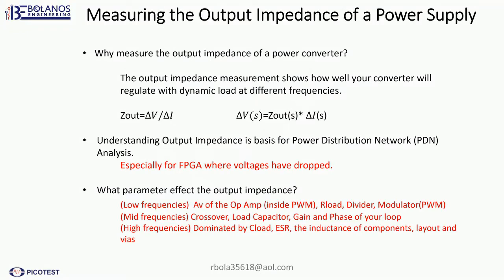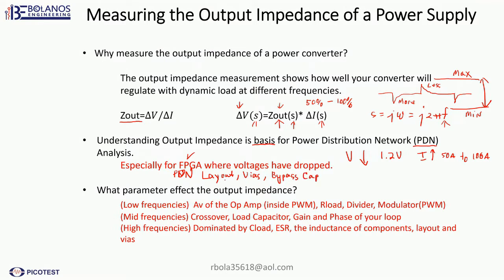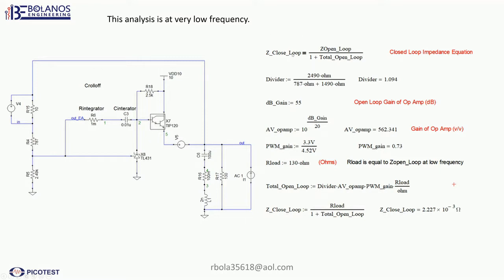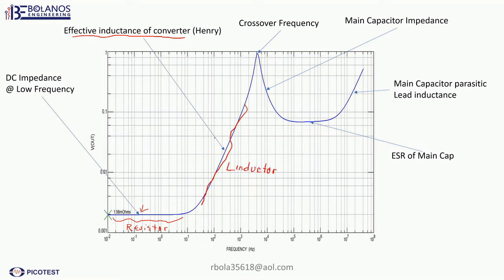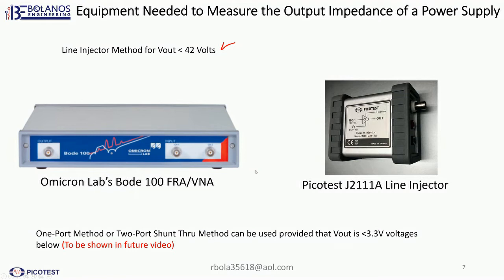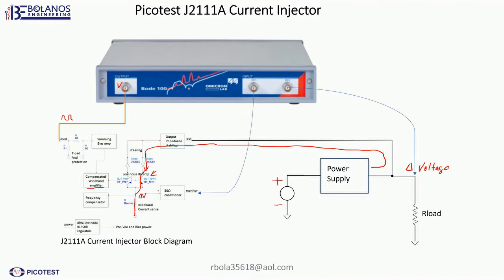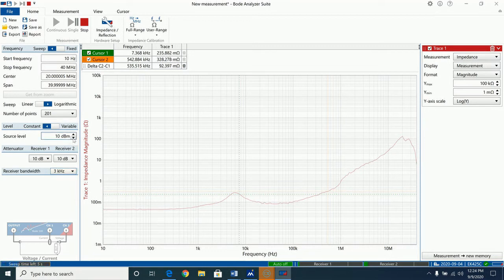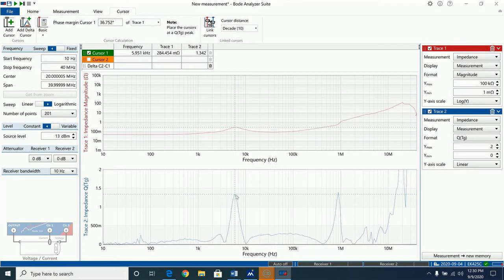How to measure a Power Supply's Output Impedance using the Omicron Bode 100 FRA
In this video I show how and why to measure the output impedance of a power supply using the Omicron Bode 100. The skills needed to measure and interpret the impedance is an important skill which can be used to also perform Power Distribution Network (PDN) Analysis. I show how a horizontal plot represents resistance, a positive slope plot represents inductance and a a negative slope plot represents capacitance. Being able to interpret these plots gives you an insight of how the impedance affects the performance of your power supply especially in how it handles dynamic loads.